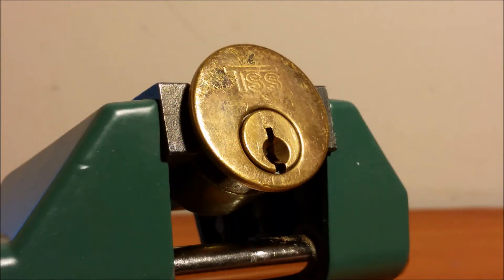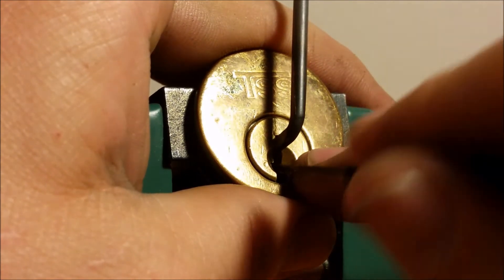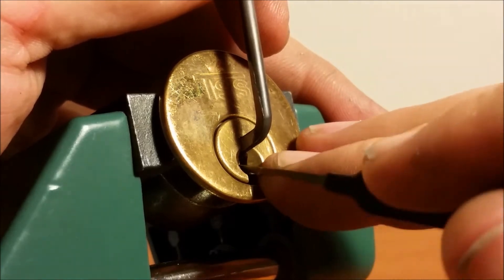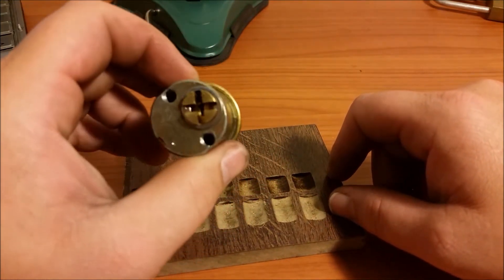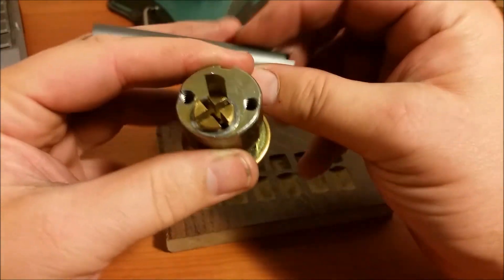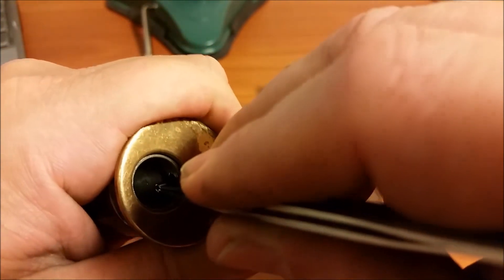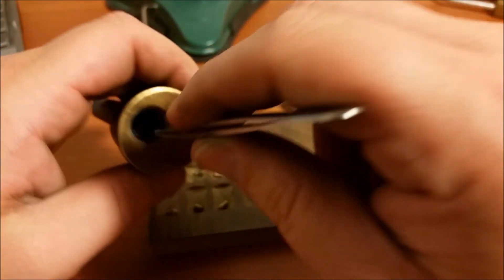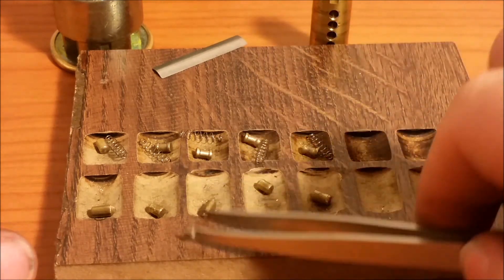(098) Second TSS Lock from Bobby Keyz picked & gutted